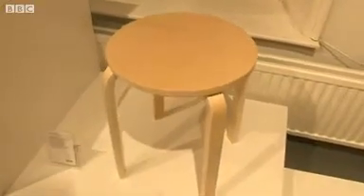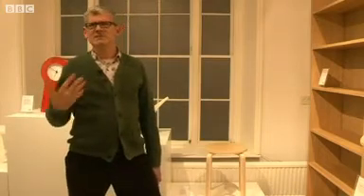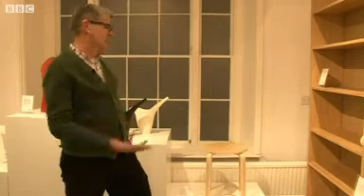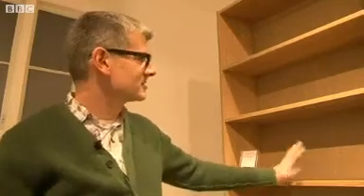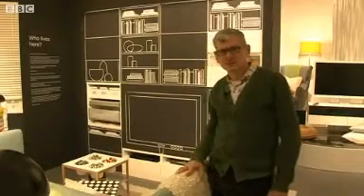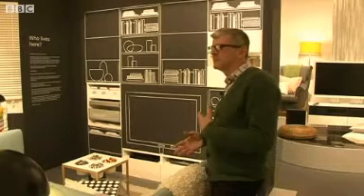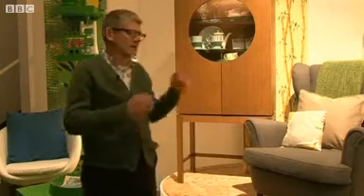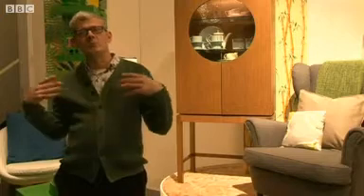How has Ikea changed furniture design